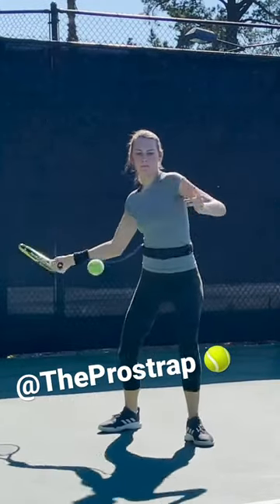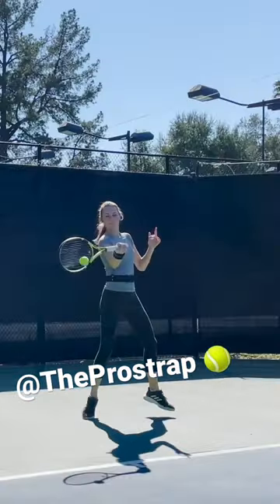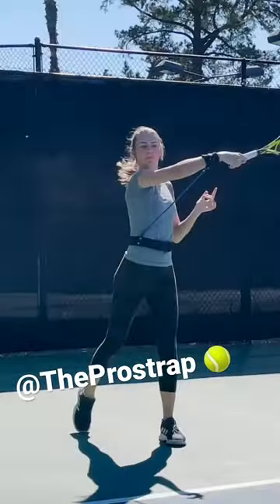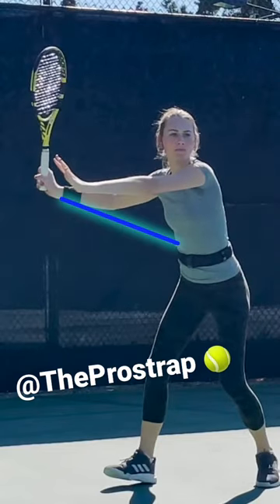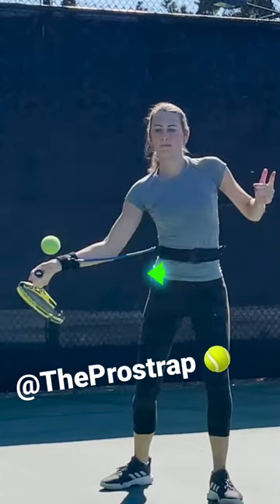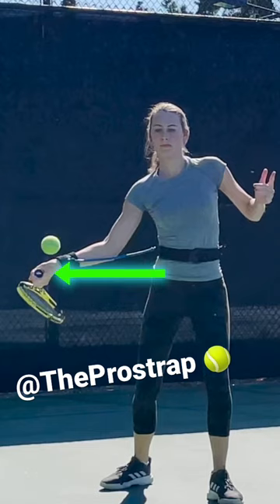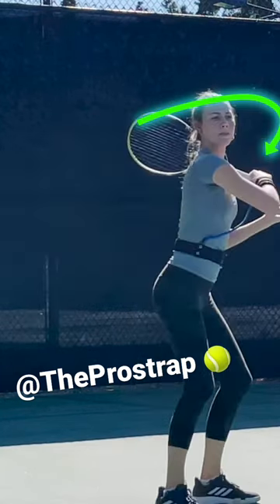HIT LIKE A PRO 🎾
New YouTube Video!

Go check out the full video on the YouTube channel!

The main function of the Prostrap is to improve the spacing with your swing. The pros with the best forehands ALL have a lot of space between their elbow and their body while hitting the forehand.

The Prostrap is the first tool of its kind, allowing you to actually feel that space and get instant physical feedback and muscle memory.